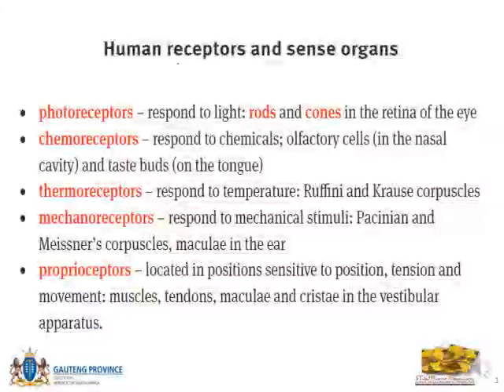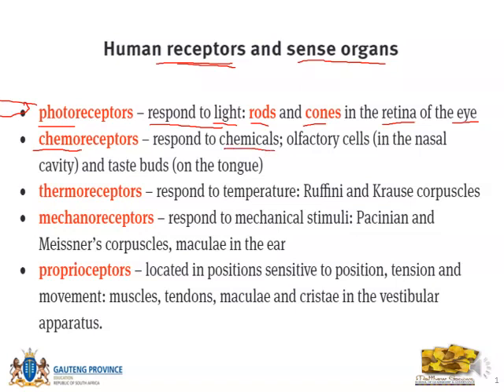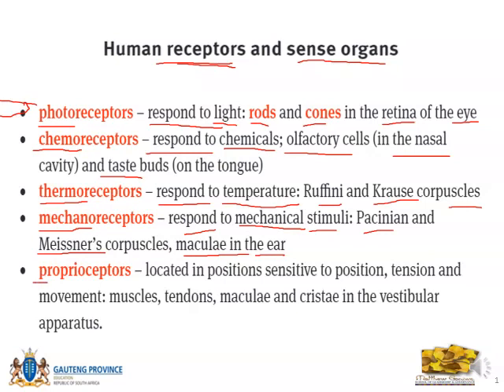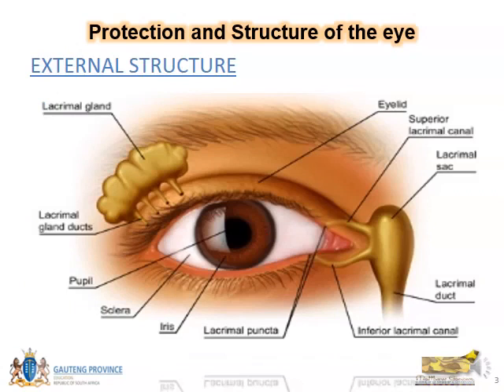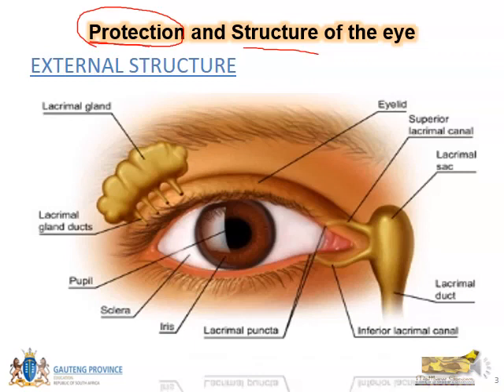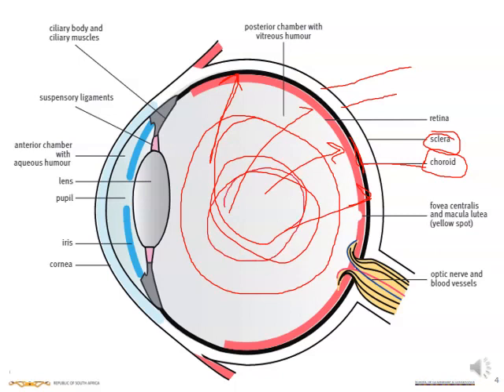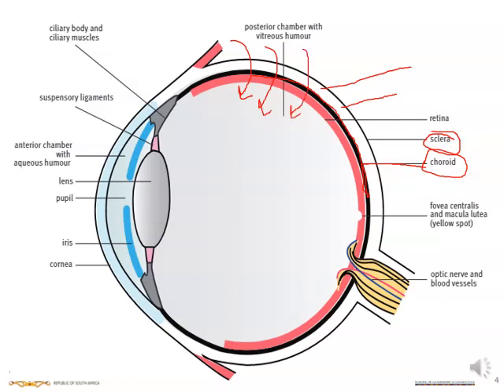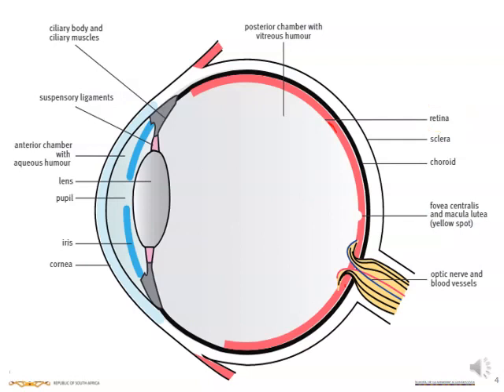Structure of the Human EYE